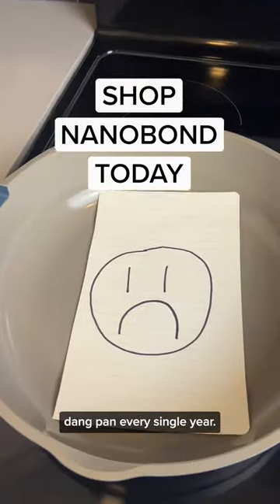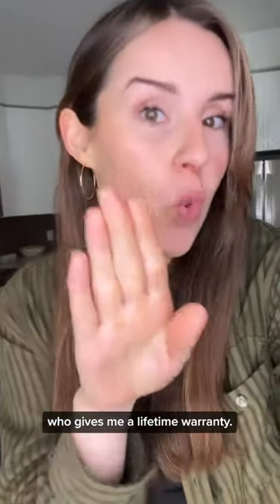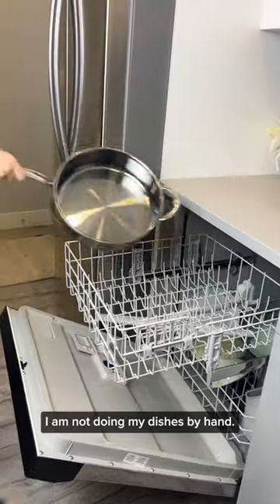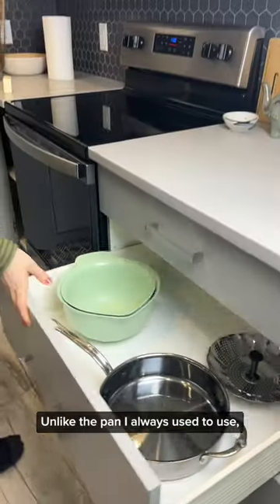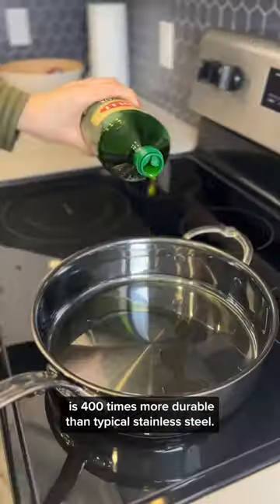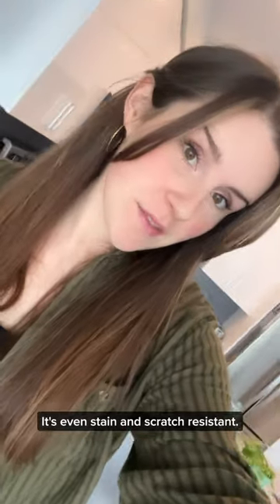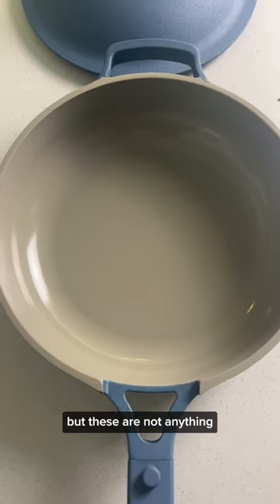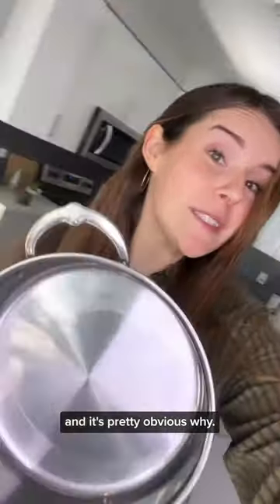Tired of replacing your cookware?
Get started with our groundbreaking NanoBond® cookware technology.

Features:
🛡️ 4x stronger than stainless steel
🇮🇹 Made In Italy
🍃 100% Toxin Free
💦 Dishwasher Safe
🔥 Induction Compatible
🌡️ High Heat Tolerant 1050°F